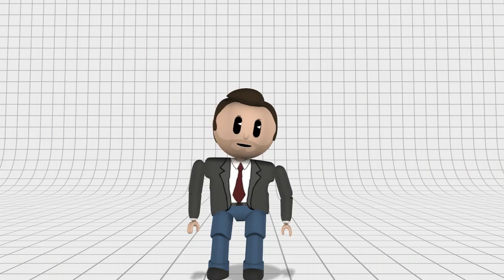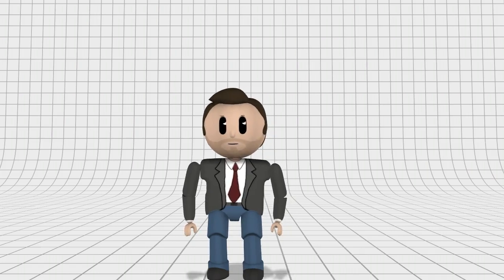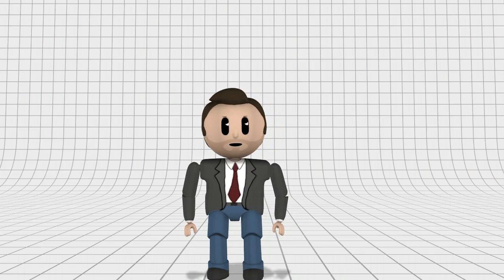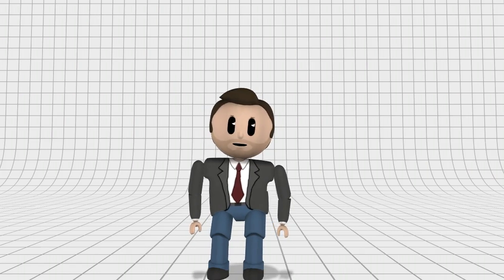The Ugly Truth About Narcissism And Those That Do Evil Works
What is narcissistic personality disorder? Narcissistic personality disorder is a warp in the personality that doesn't allow the person with such a disorder to feel empathy or remorse for any wrong doing. In addition, someone with narcissistic personality disorder will get a high and rush from doing evil deeds to another human being. This rush or happy feeling they get we call narcissistic supply. It's odd isn't it? We are normal people become happy for doing something good. Narcissist get happy from doing something evil. While doing such evil, the mask their true intentions towards their victims luring them in for abuse. This ability for not feeling empathy or remorse, allows them to easily lie and con their victim. They have no restrains on them, there for they can so and do anything and it's all right in their eyes. The enjoy lying and getting away with it. This provides them an additional source of narcissistic supply.

James/Begood4000